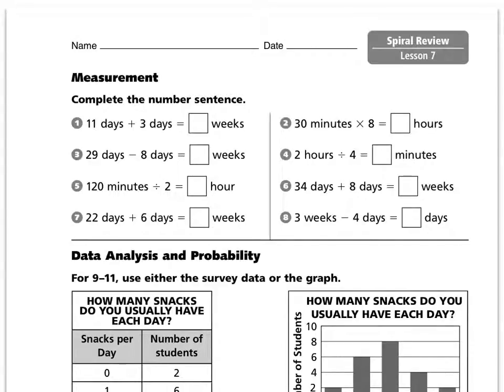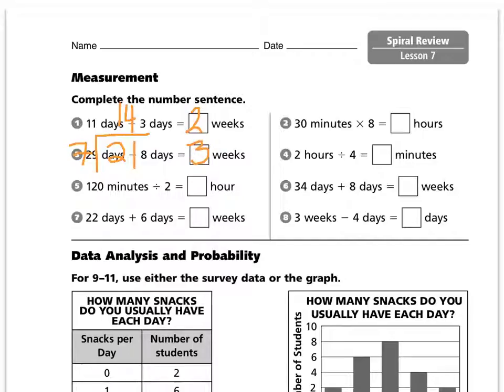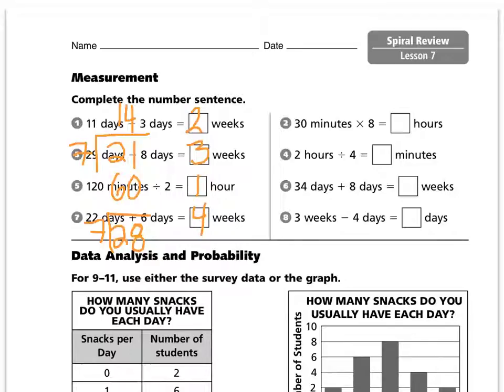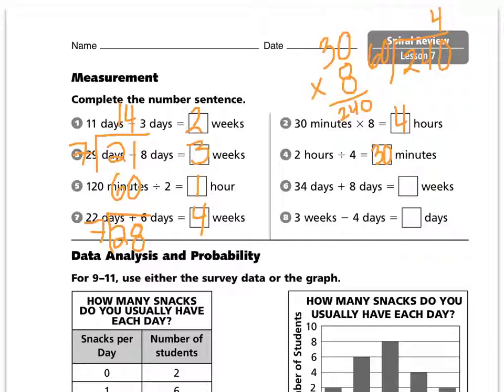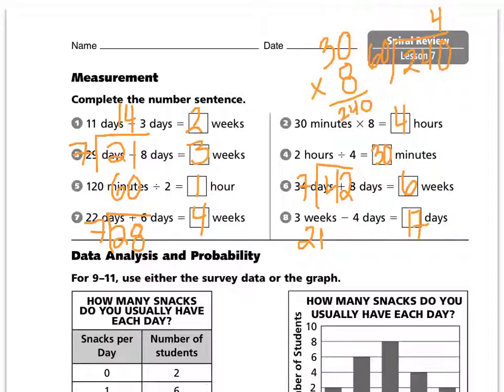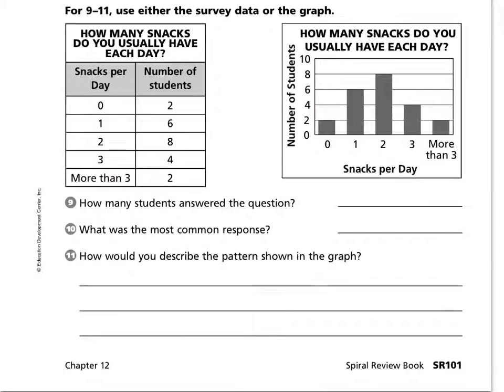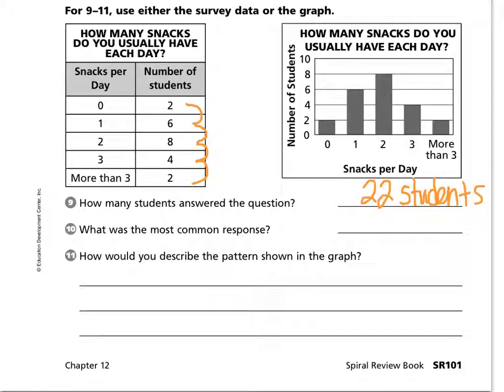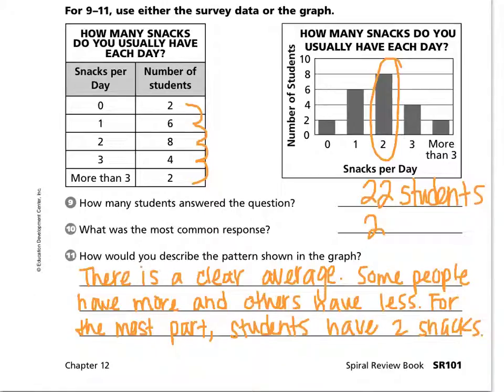C12L7 Review Think Math